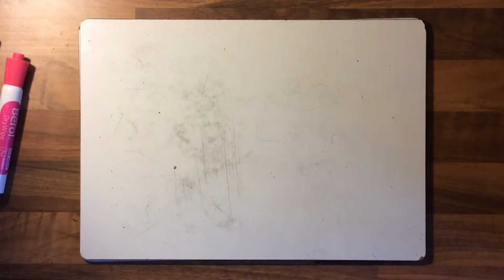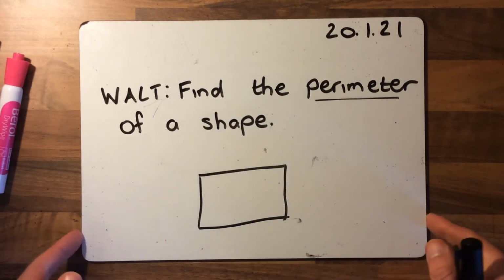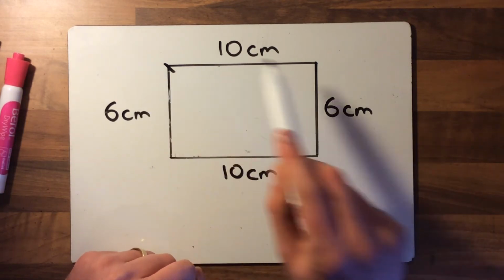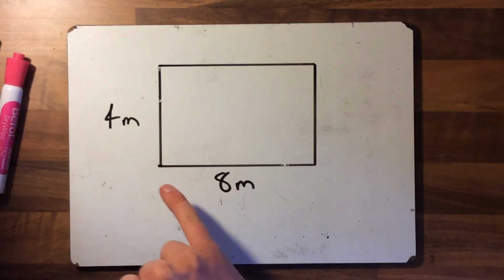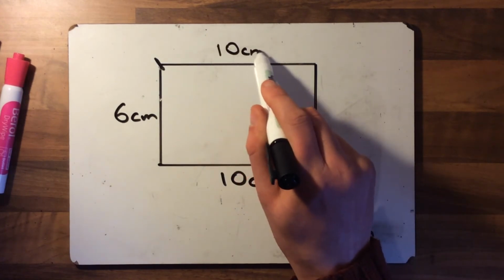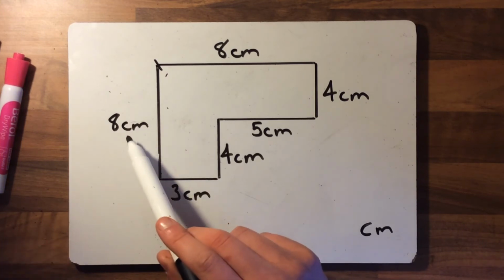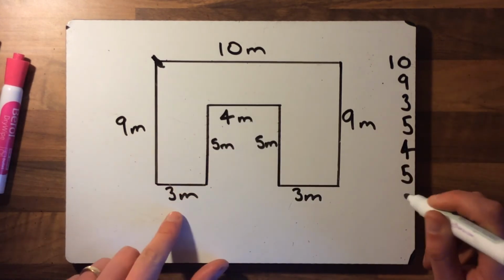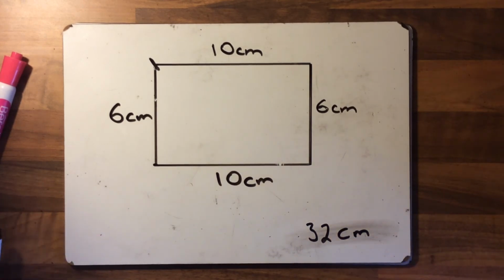20.1.21 Finding the perimeter of a shape